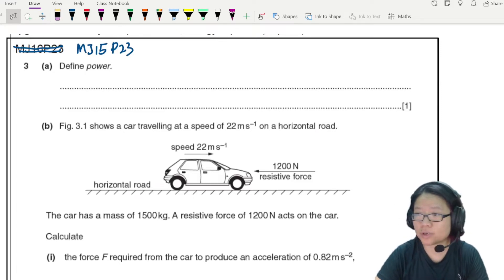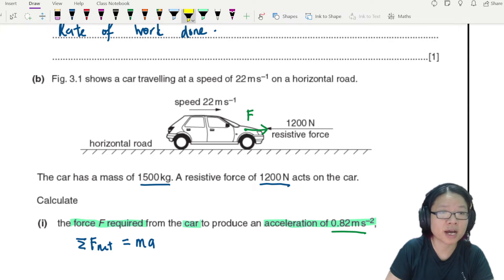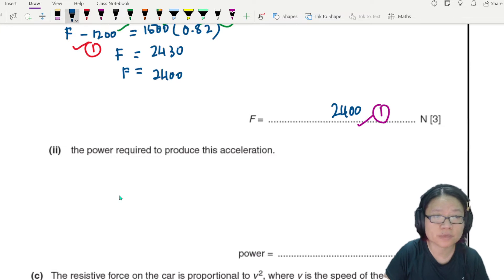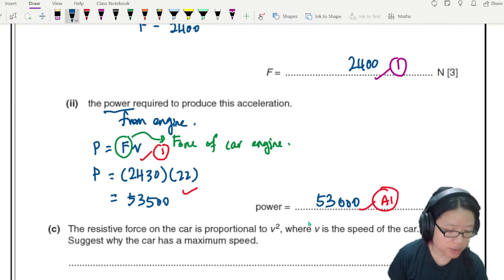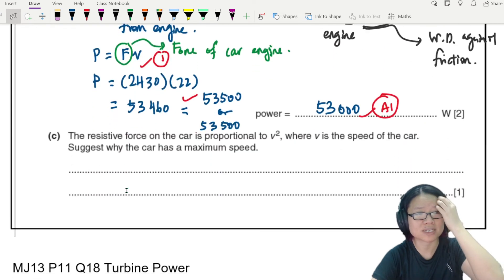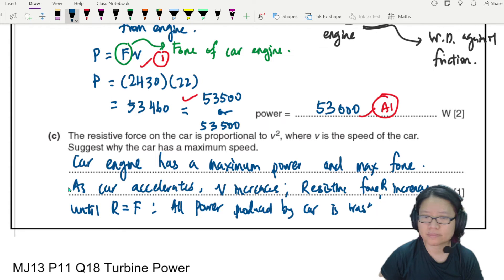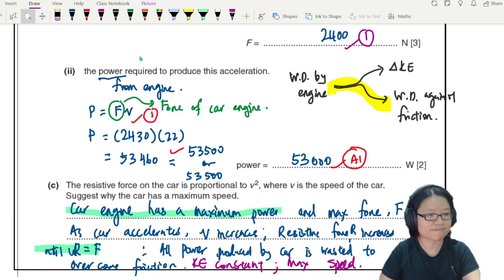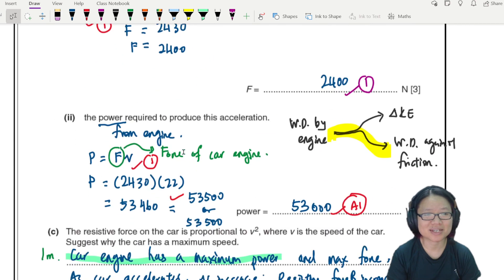5.2a Ex4 MJ15 P23 Q3 Car Power | AS Work Energy Power | Cambridge A Level 9702 Physics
Example 4 - 9702/23/M/J/15: (b) Fig. 3.1 shows a car travelling at a speed of 22 m s–1 on a horizontal road. The car has a mass of 1500 kg. A resistive force of 1200 N acts on the car.

Calculate (i) the force F required from the car to produce an acceleration of 0.82 m s–2,   (ii) the power required to produce this acceleration.

(c) The resistive force on the car is proportional to v 2, where v is the speed of the car. Suggest why the car has a maximum speed.